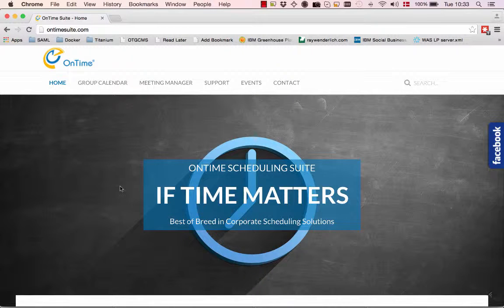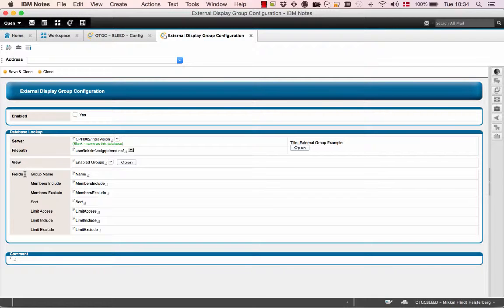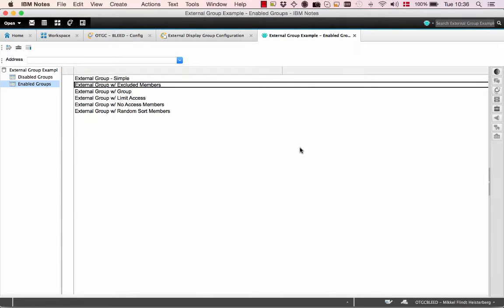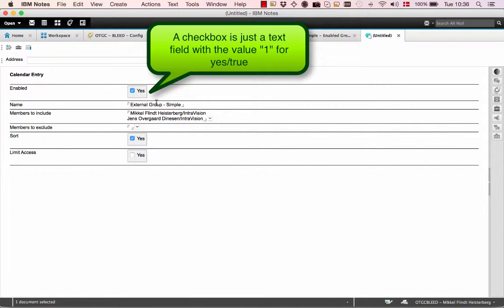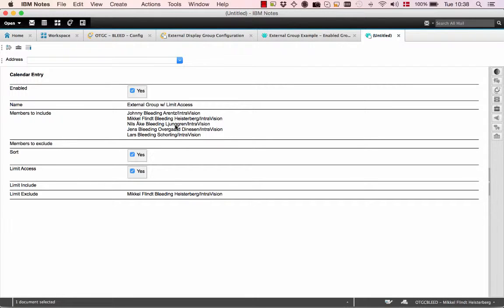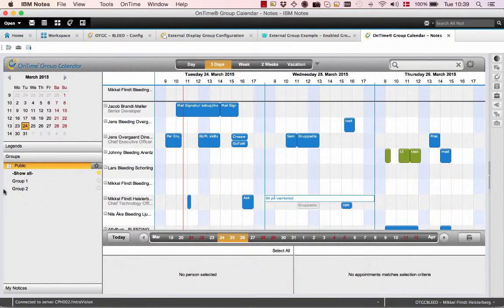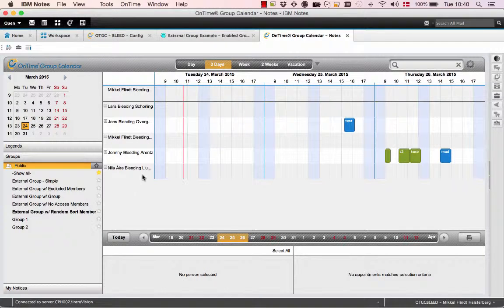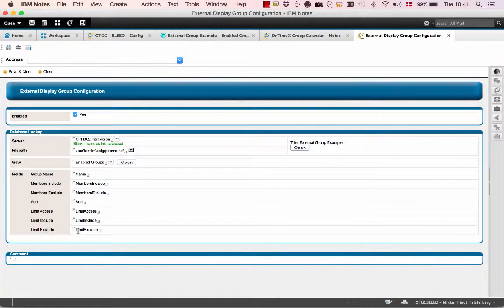OnTime Group Calendar - External Groups